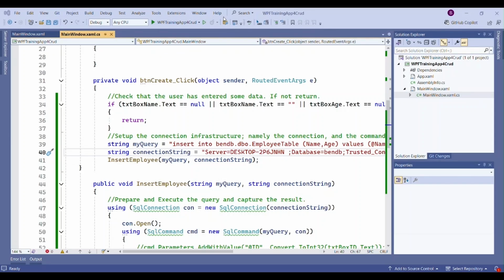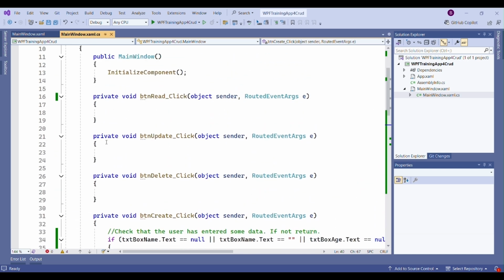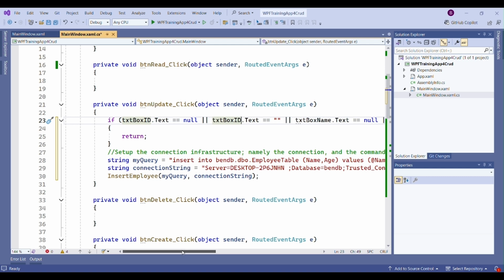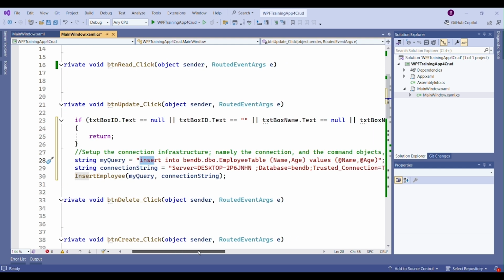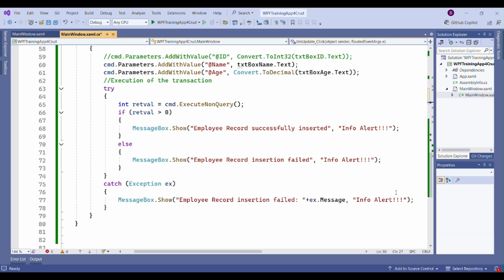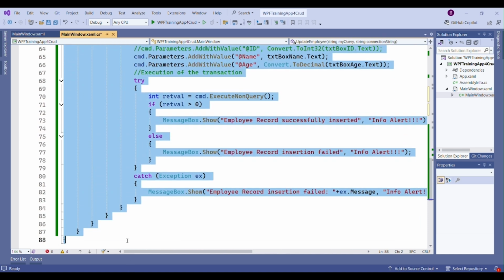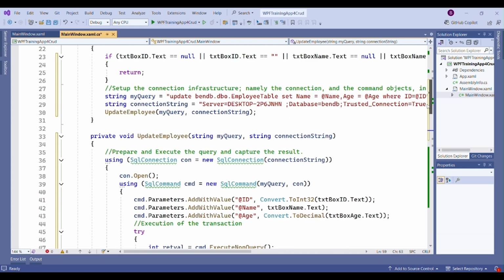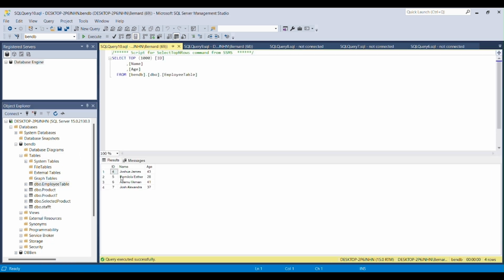Introduction to CRUD Operations Using WPF/C# Part 4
This tutorial showcases how to build a CRUD (create, read, update, and delete) operations application using WPF/C#/.Net